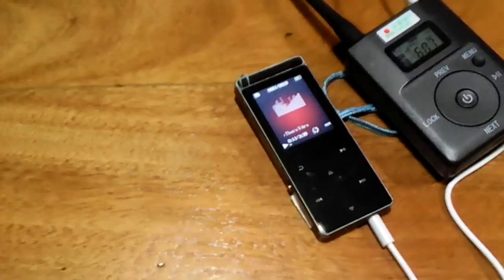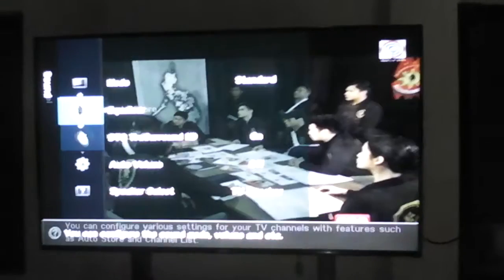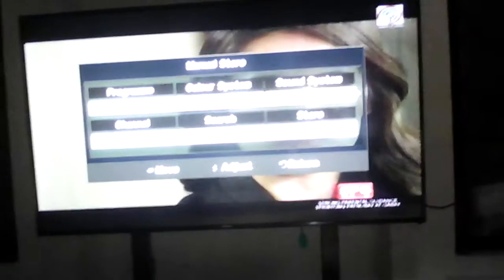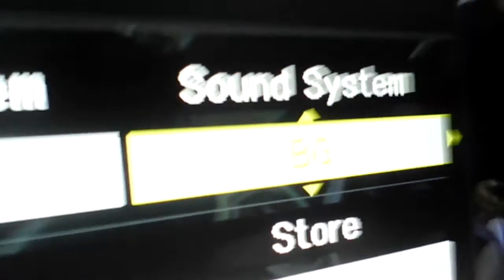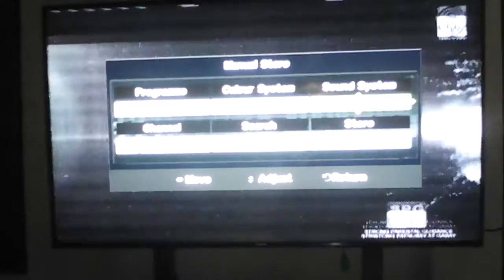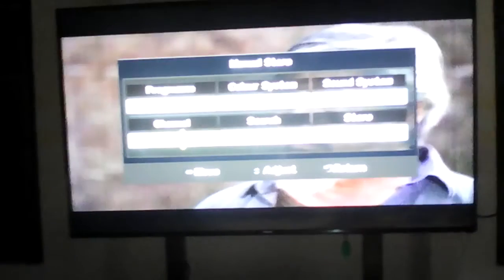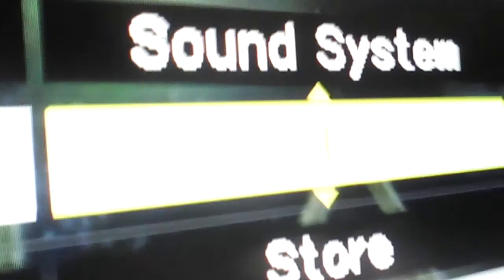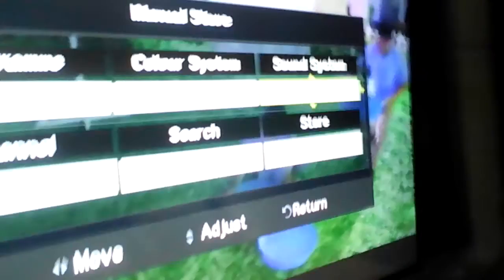Interference of FM transmitter with VHF- TV sound.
RETEKRSS FT11, HANRONGDA HRD-831 FM TRANSMITTERS.